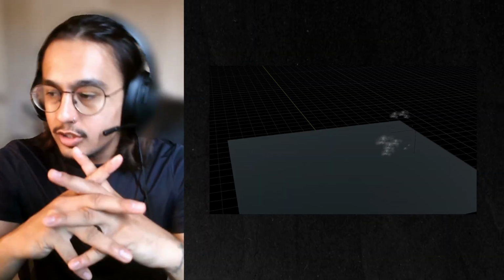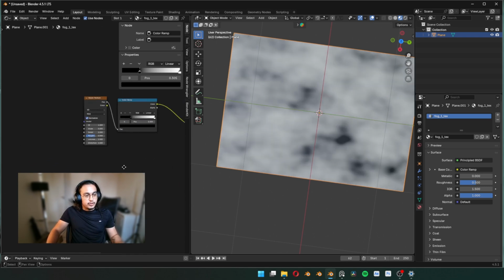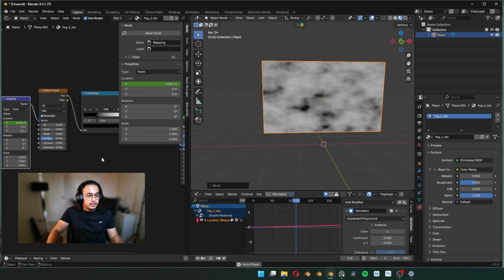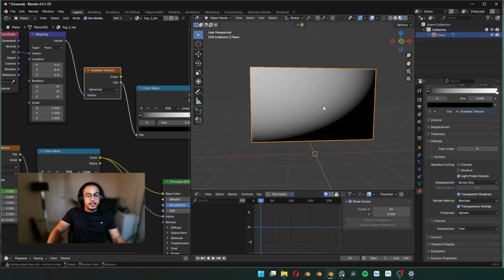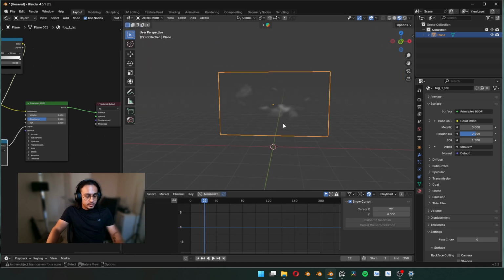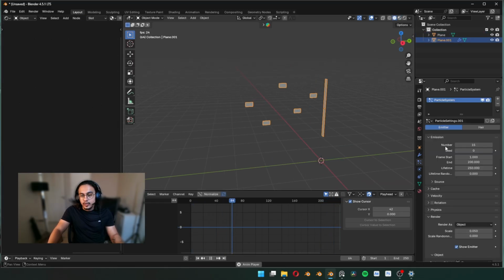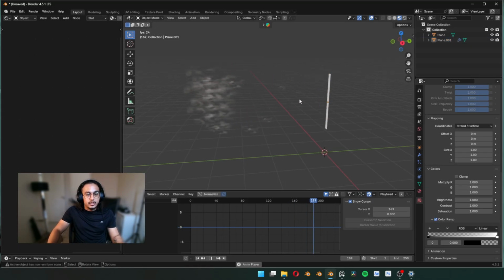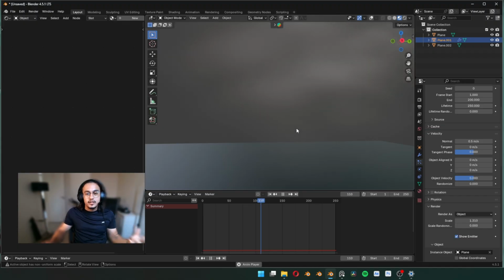Faking Fog in Blender (USING PLANES)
An alternate way of making a fog/smoke effect just using textures.